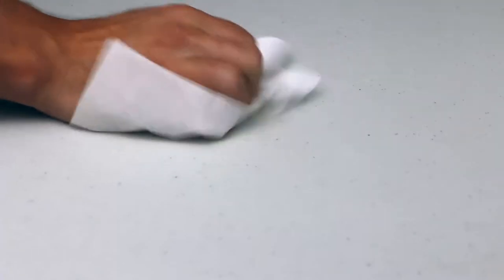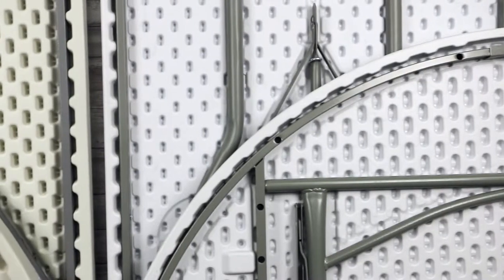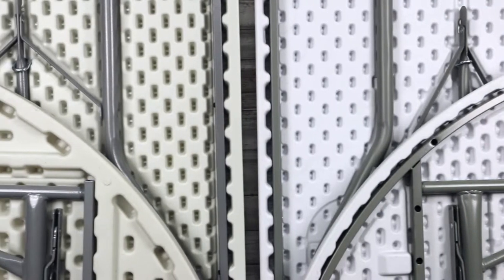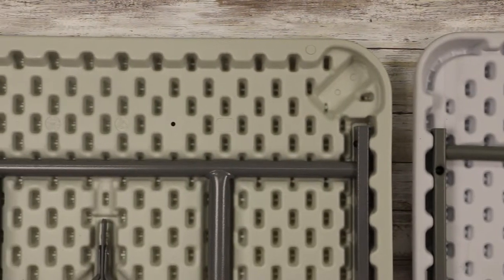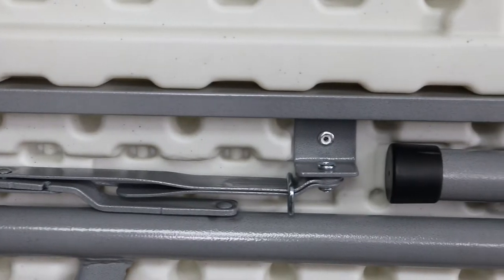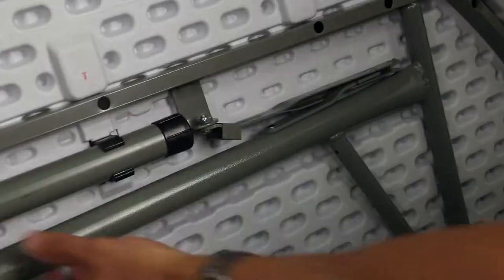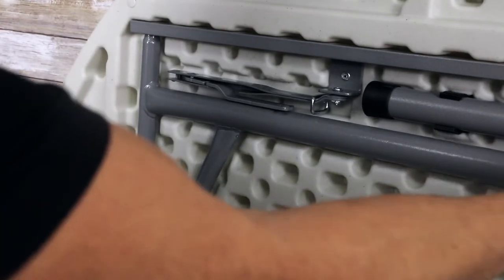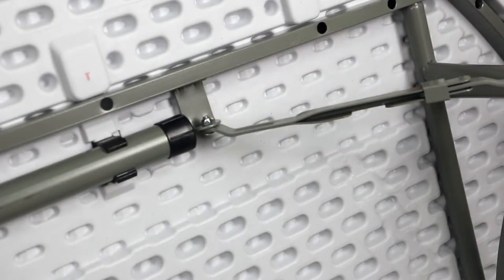TitanPRO vs. Titan Series Plastic Folding Tables from EventStable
At EventStable, our two most popular lines of plastic folding tables are the TitanPRO and the Titan Series.
With many similarities, we thought it would be helpful to explain the biggest differences between these table lines.
Here, Will talks about both tables, pointing out features like tabletop plastic, metal frames and legs, and weight capacities.